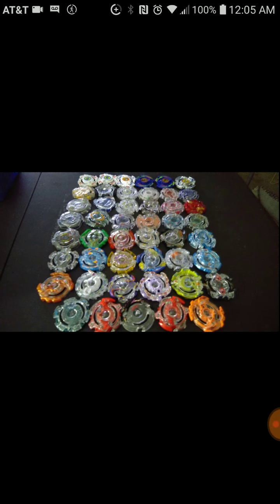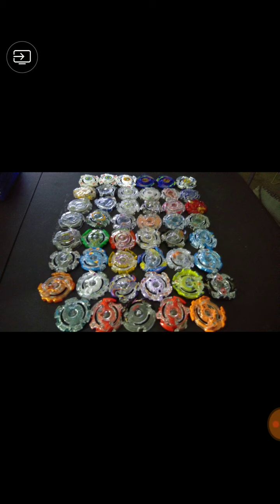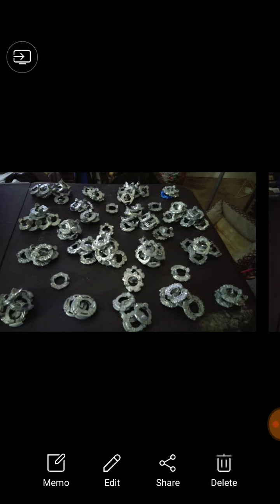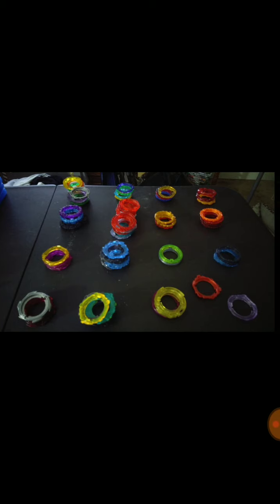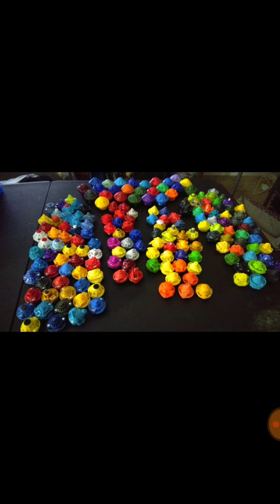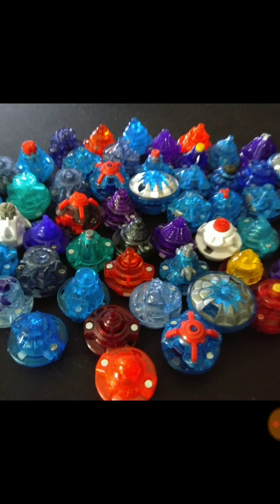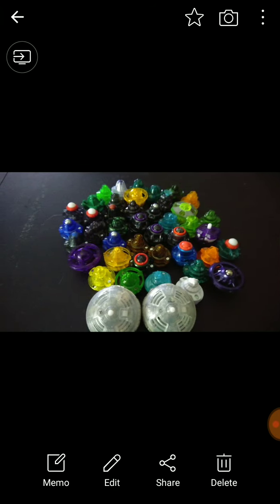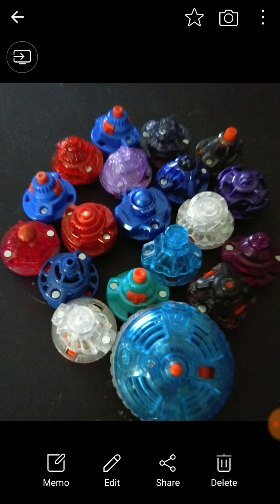Beyblade Cheeto combo tournament picks